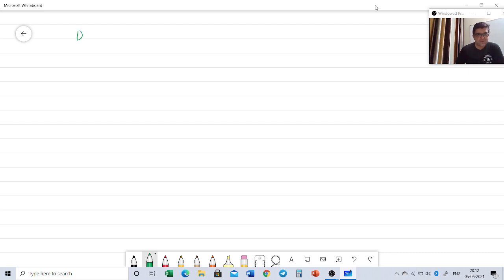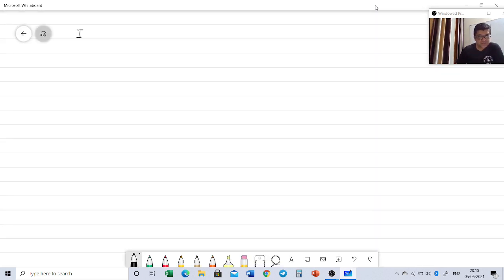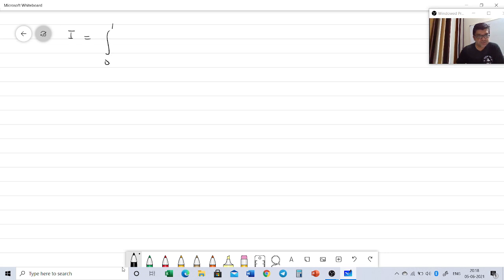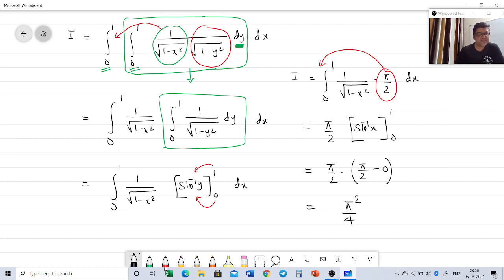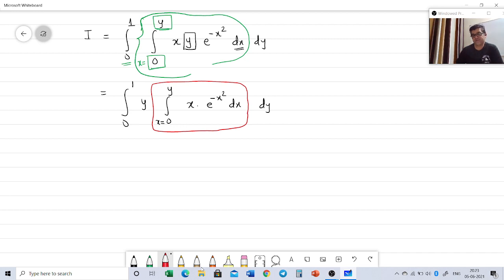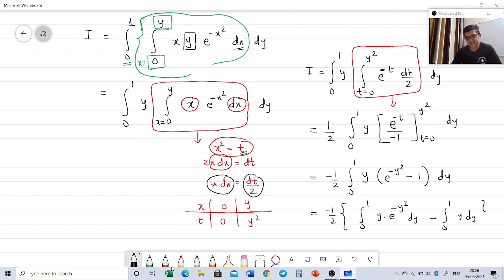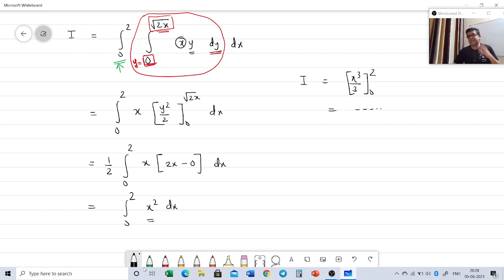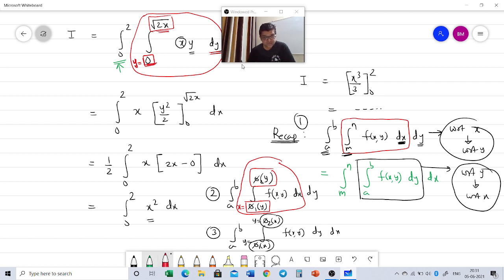DOUBLE INTEGRAL PART 2 | ORDER OF INTEGRATION | ENGINEERING MATHS | BRIJESH MISHRA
DOUBLE INTEGRATION
ORDER OF INTEGRATION
MULTIPLE INTEGRATION
ENGINEERING MATHS